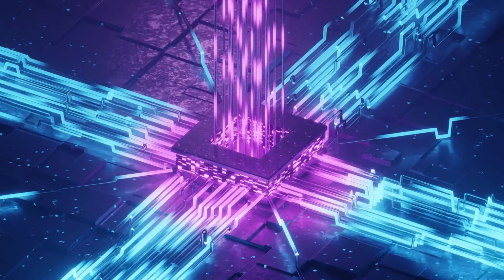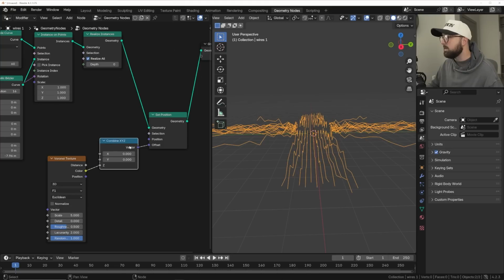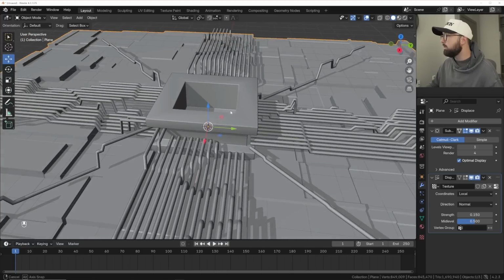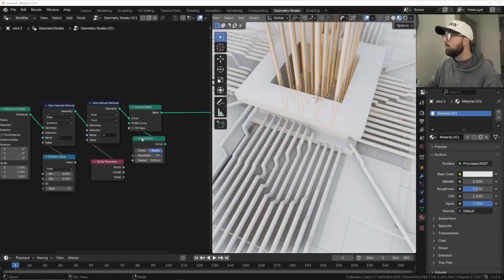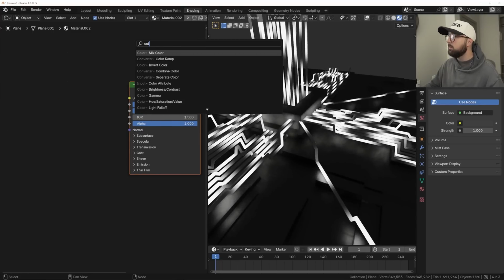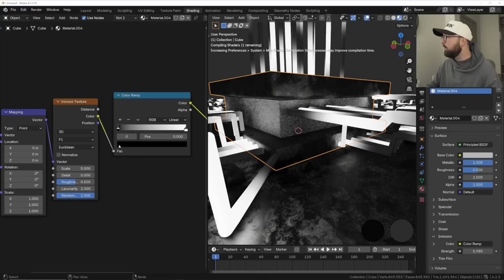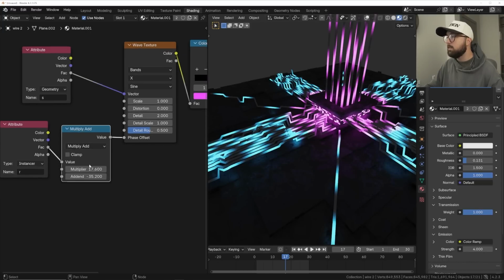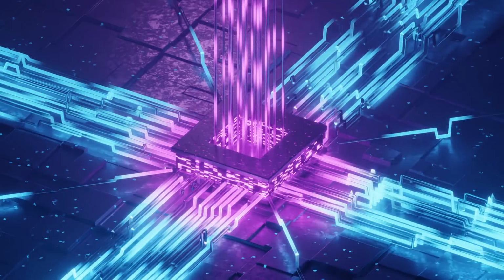Building A Sci-Fi Computer Animation in Blender (Tutorial)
In this blender tutorial, we will be creating a sci-fi computer animation, using geometry nodes. This is a timeless motion graphics style, and this tutorial is loaded with tips and tricks to help you with many other animations as well as this one. We will first start by modeling the computer wires and displacing them to give them a future tech look. we will model the center box which is inspired by a computer CPU, and after that we will create a cell noise displacement on the ground. There’s a lot that will go into the procedural materials that create all of the animation that we see in this tutorial. There’s a lot that will go into it, and you will learn so much from this tutorial.